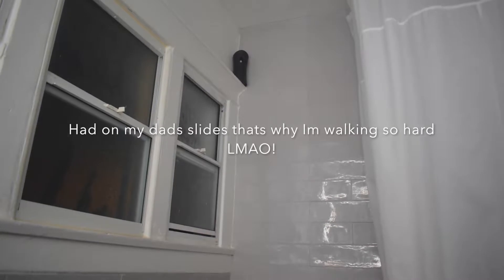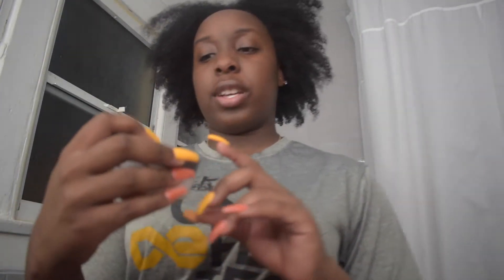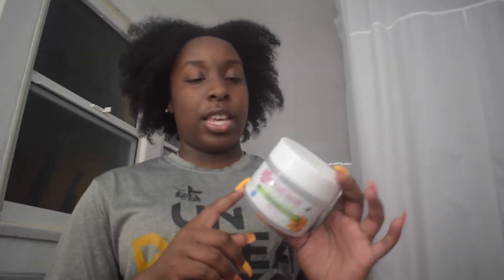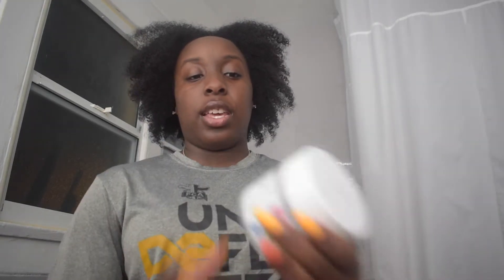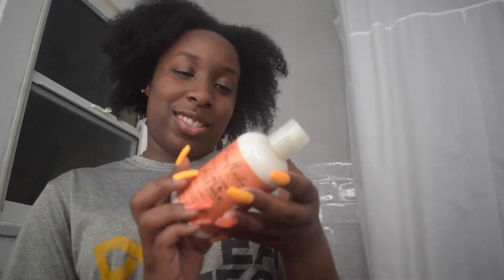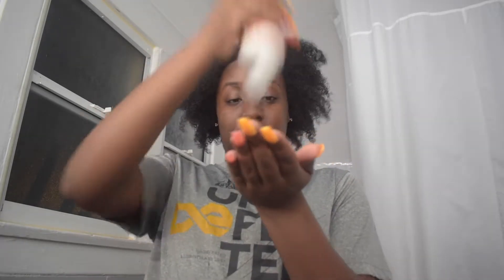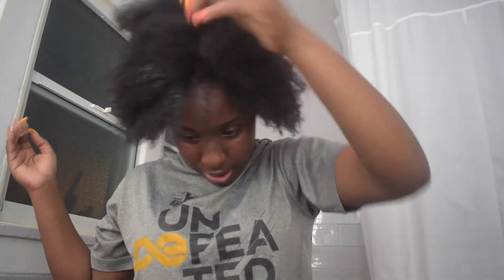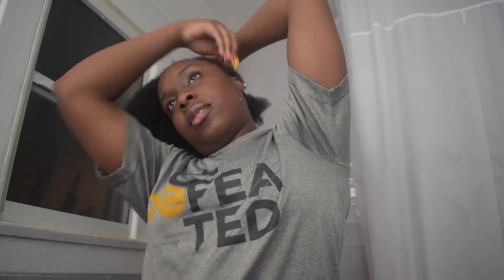HOW TO: EASY NATURAL HIGH PUFF ON 4B/4C HAIR!!